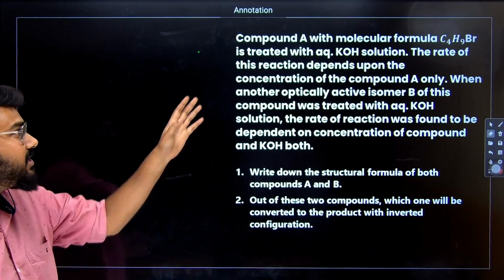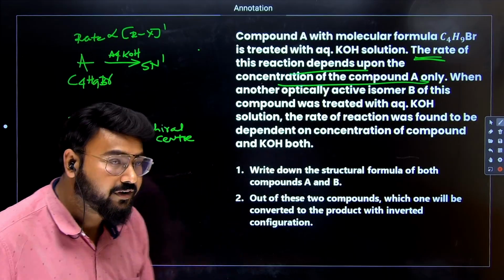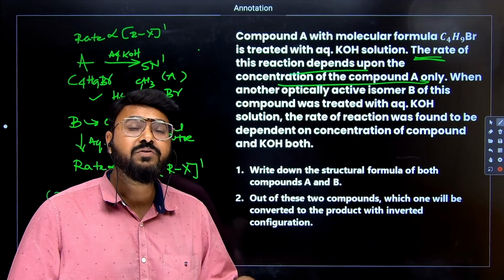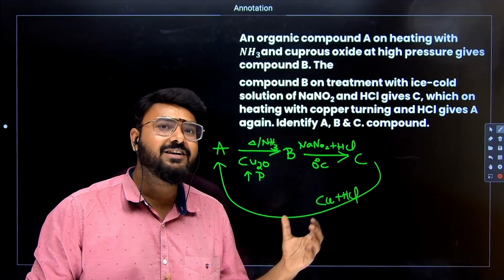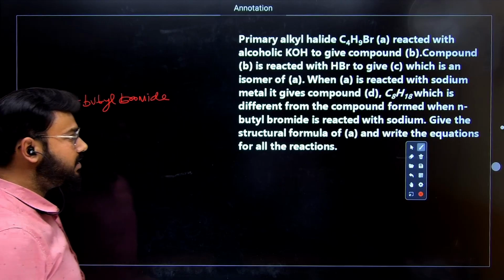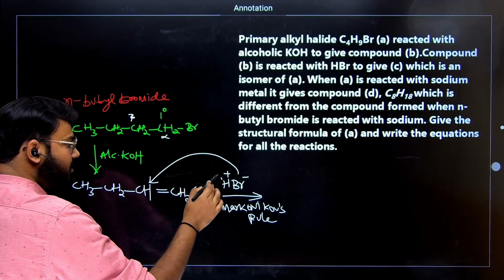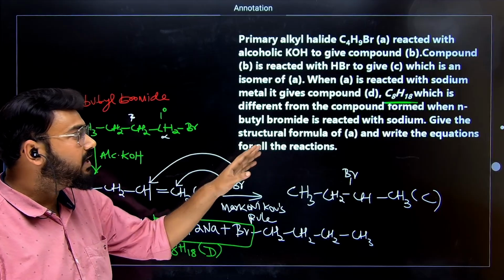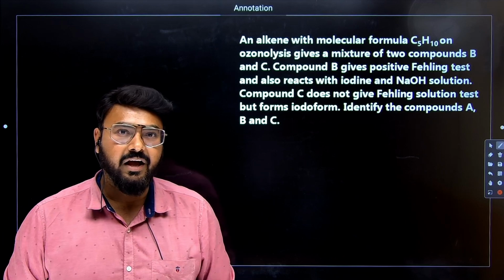Haloalkanes | Haloarenes | Competency Questions | Organic chemistry | Class 12 | CBSE | NEET | JEE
Unlock the secrets to conquering competency-based questions with ease in this comprehensive tutorial. Dive into the world of organic conversions and unravel the mysteries behind identifying X, Y, Z compounds using provided hints. This video provides step-by-step guidance on approaching such questions effectively, along with practical examples and demonstrations. Whether you're a student gearing up for exams or an enthusiast seeking to enhance your organic chemistry skills, this tutorial is your ultimate guide. Don't miss out on this opportunity to elevate your understanding and proficiency in organic chemistry. Watch now and ace those competency-based questions effortlessly!